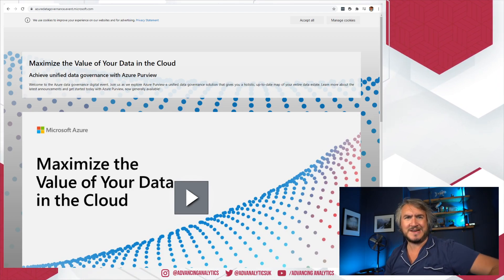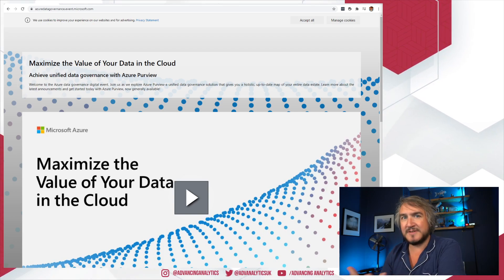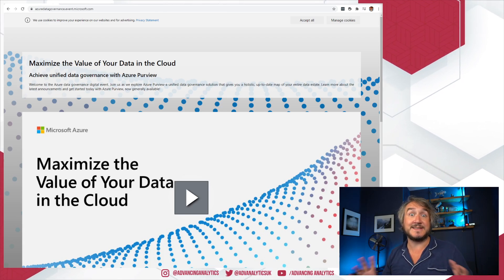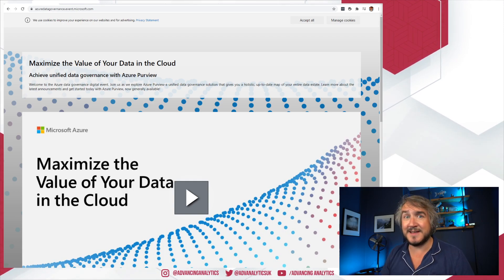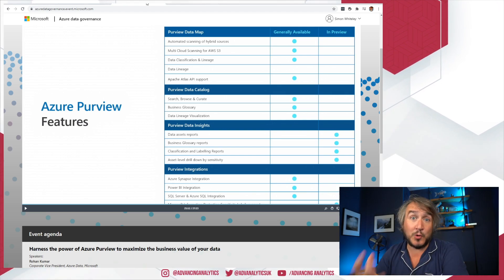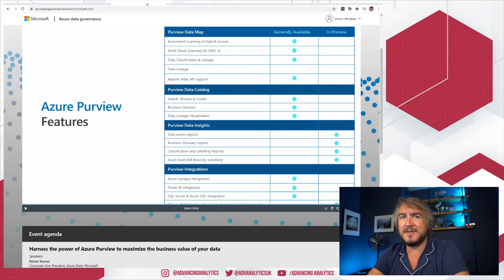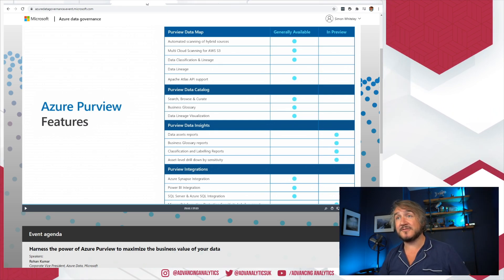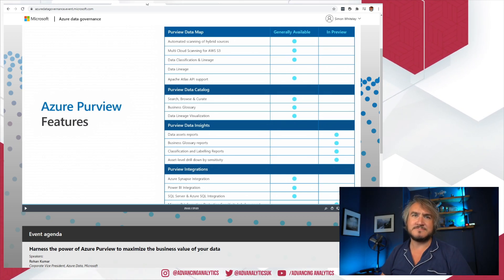Azure Purview - General Availability Announcement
Last night we saw the "Maximize the Value of Your Data in the Cloud" event run by Microsoft which, it turns out, was the General Availability announcement for Microsoft's flagship data governance product - Azure Purview!

Since it's preview announcement, there has been a lot of buzz around Purview, partly for it's cross-cloud data scanning functionality, but also for it's open-source Apache Atlas engine, which is loved by Data Engineers.

In this video Simon briefly talks about the GA announcement, what it means to us and what we can expect from pricing over the next month or so whilst it settles.